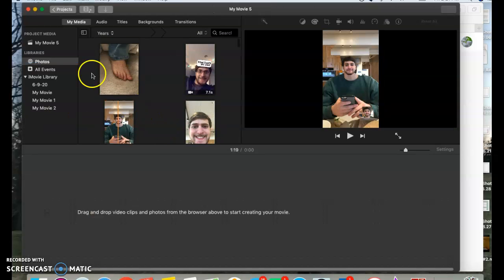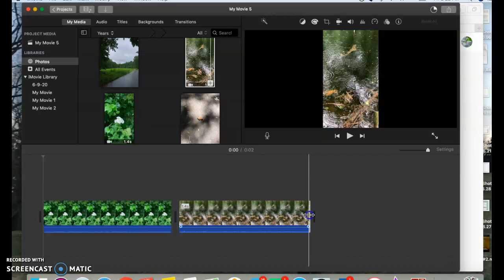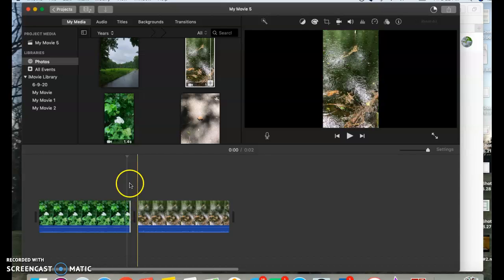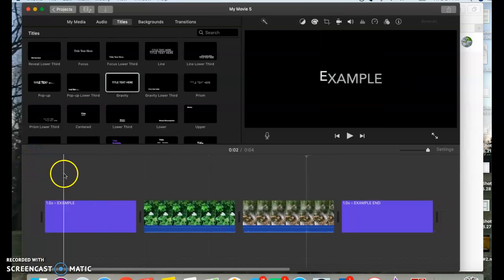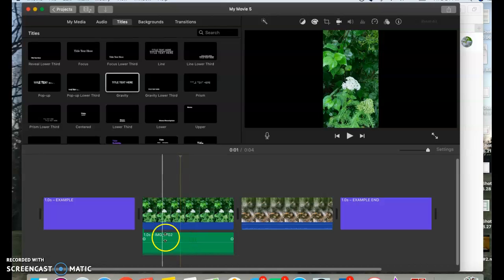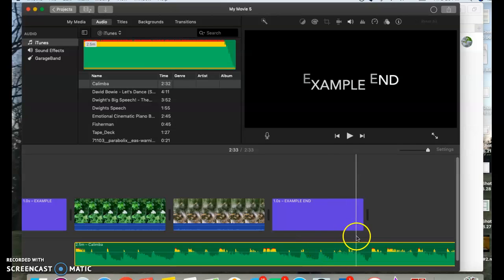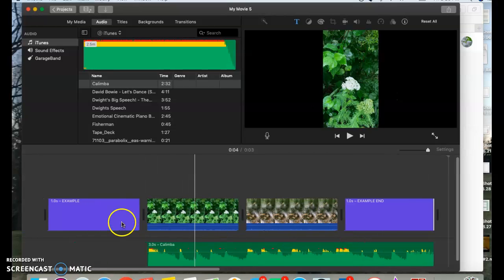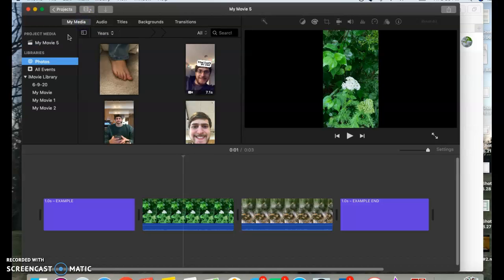How I made my 60 second day using iMovie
This is a quick tutorial about how I made my 60 second day video using iMovie.